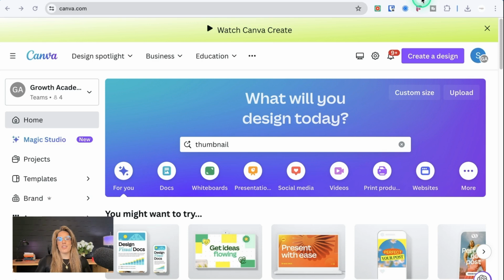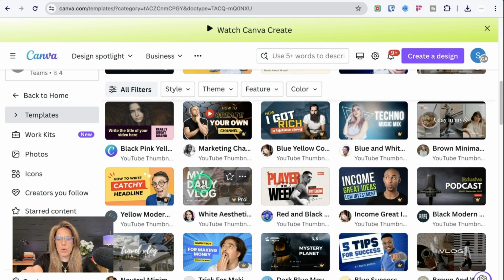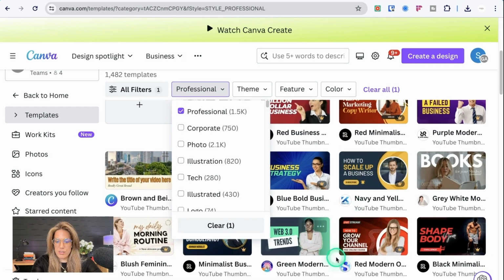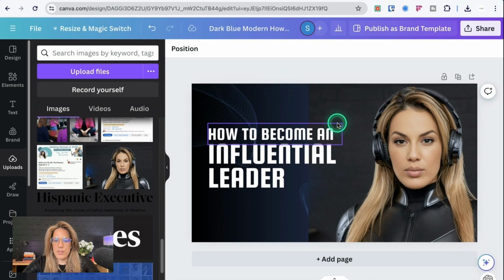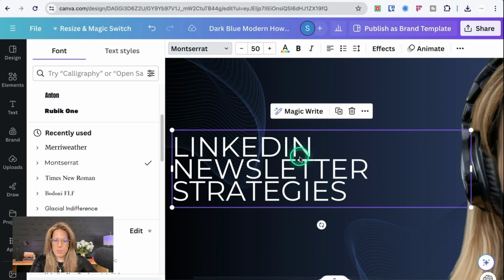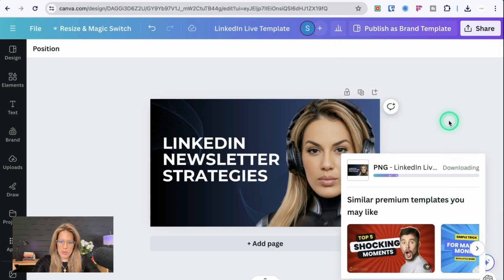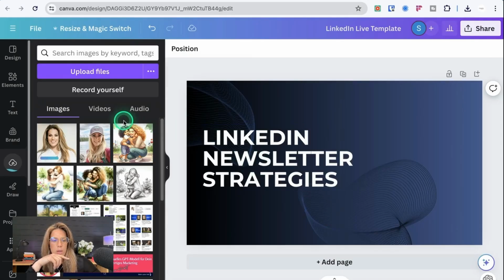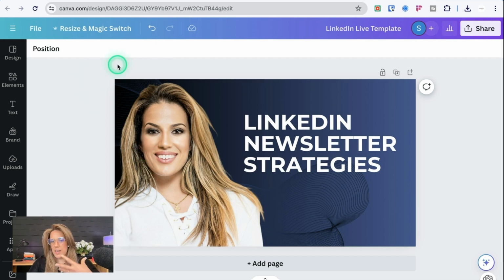How to Create A Thumbnail With Canva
Learn how to create a professional-looking thumbnail with Canva, a free online design tool.

Discover tips for creating an effective thumbnail for YouTube, LinkedIn, and other platforms without spending hours on design. Shanee walks you through uploading images, editing text and design elements, and saving templates for easy future use. Ideal for beginners, this video ensures you can produce an eye-catching thumbnail with minimal hassle.

00:00 Introduction to Thumbnails
00:32 Getting Started with Canva
02:25 Customizing Your Template
04:59 Creating and Using Templates
08:15 Uploading and Editing Photos
09:29 Final Tips and Tricks